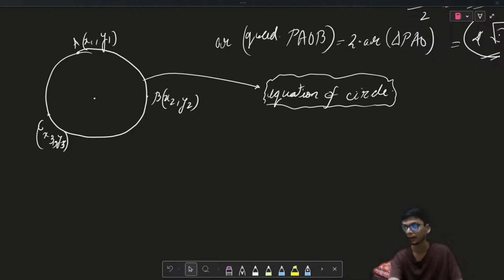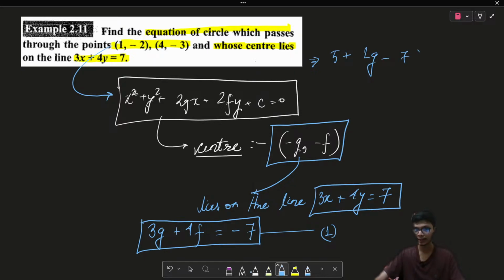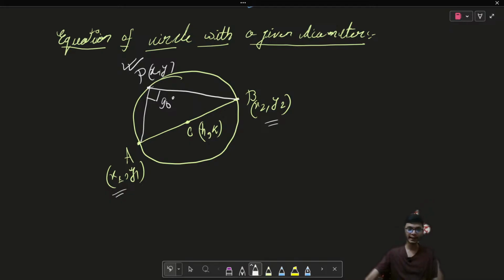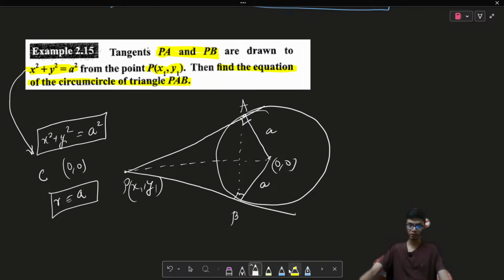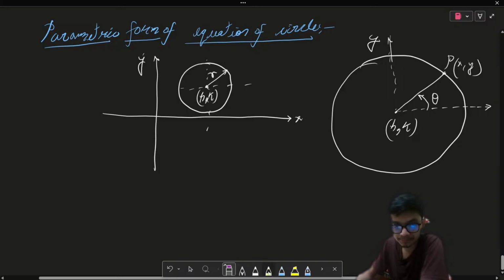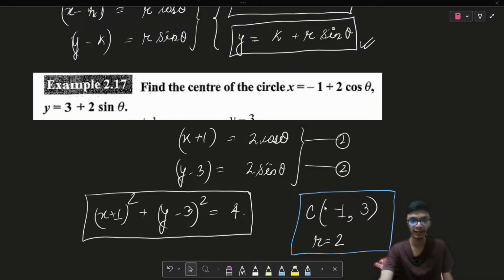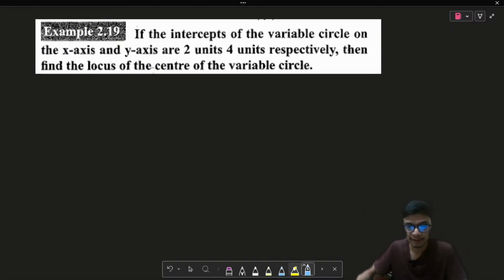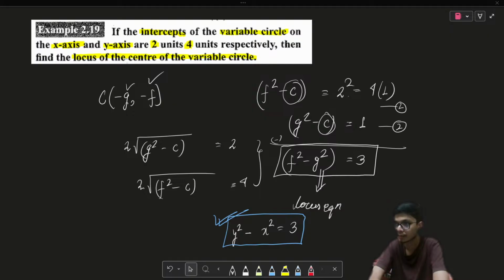L- 02 CIRCLE | JEE Mains & Advanced 2026 | Sirsha Sir (IIT Kharagpur)